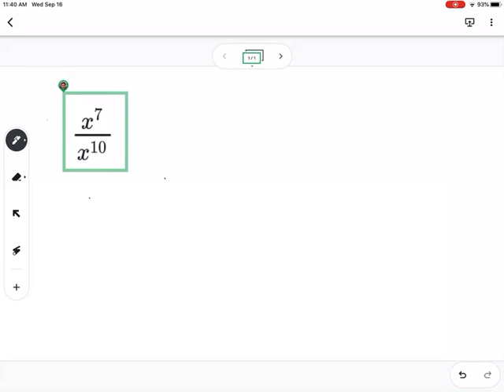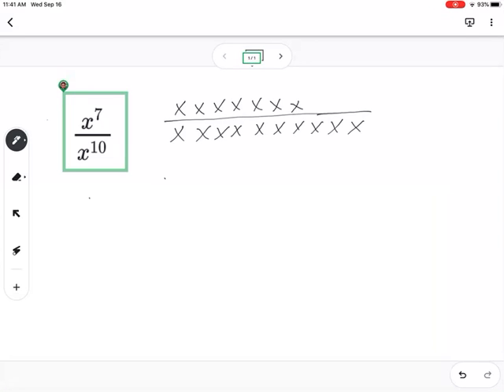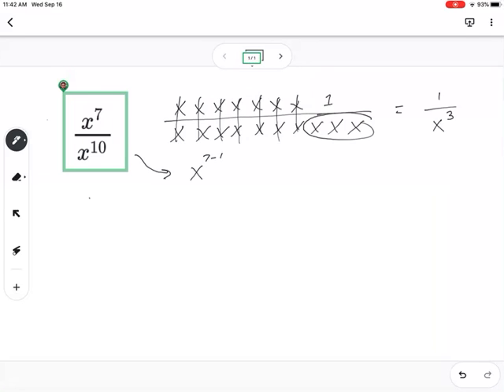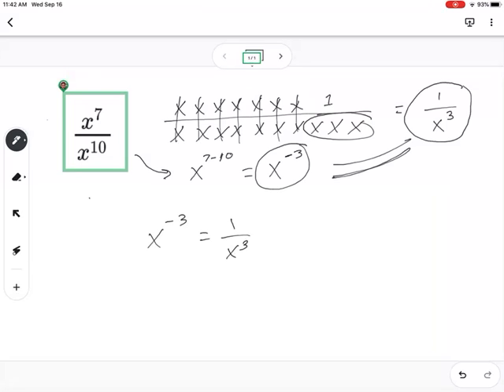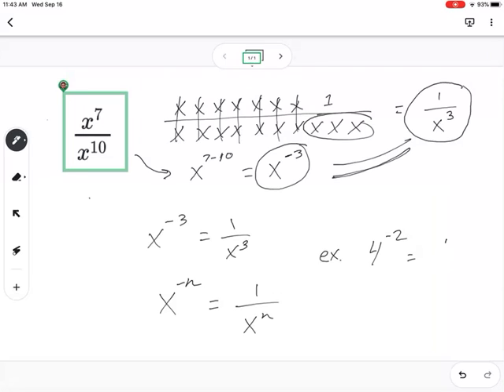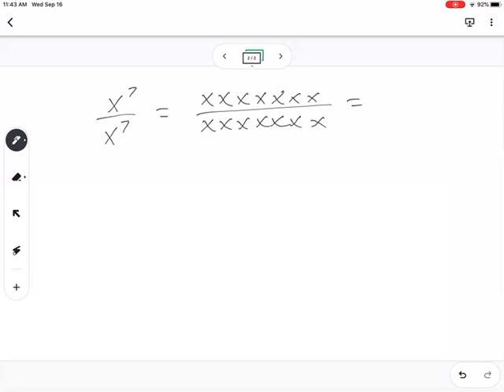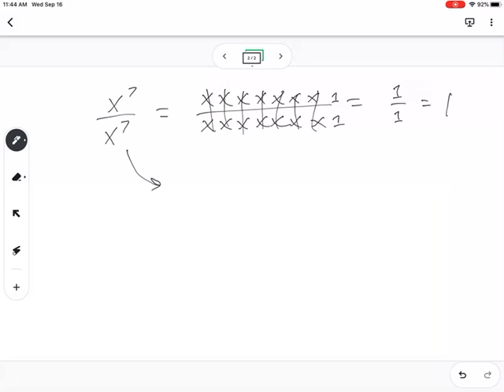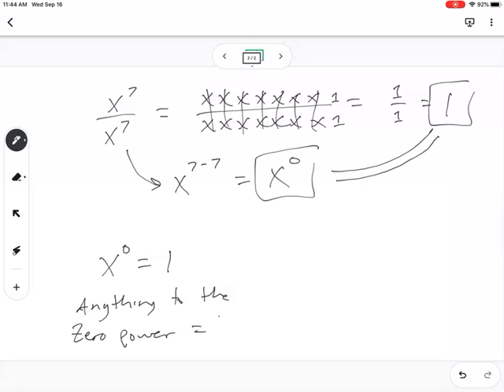Zero and negative exponents